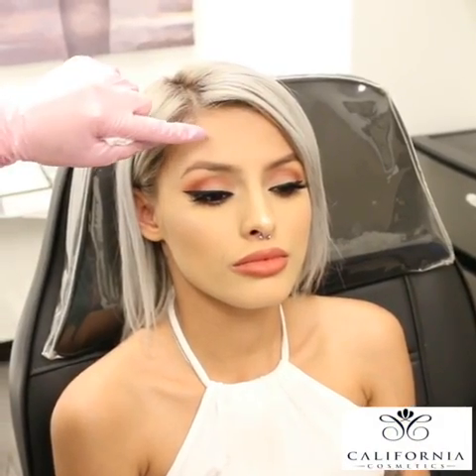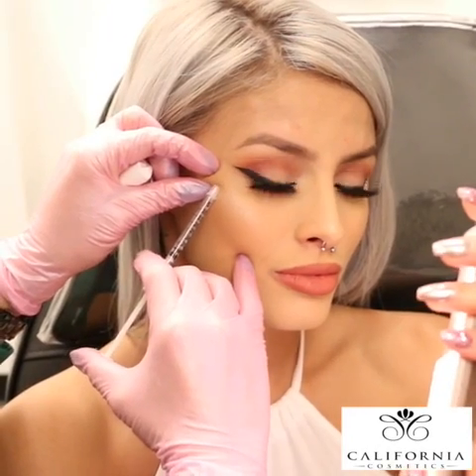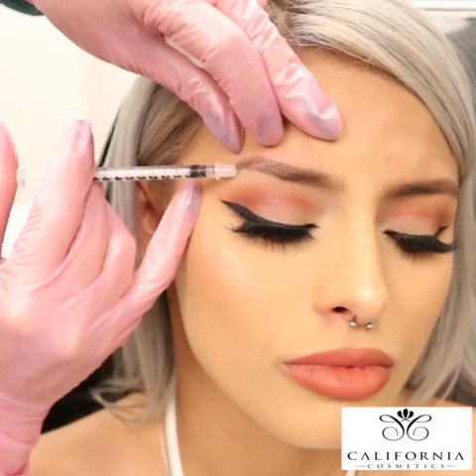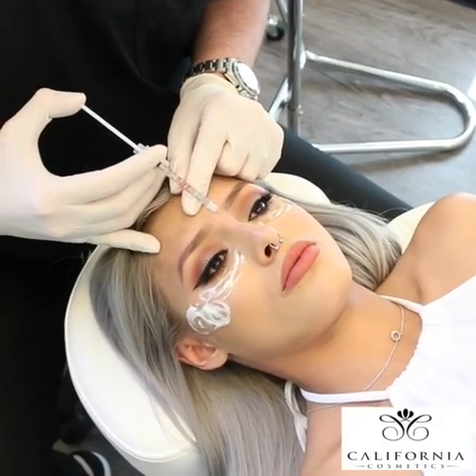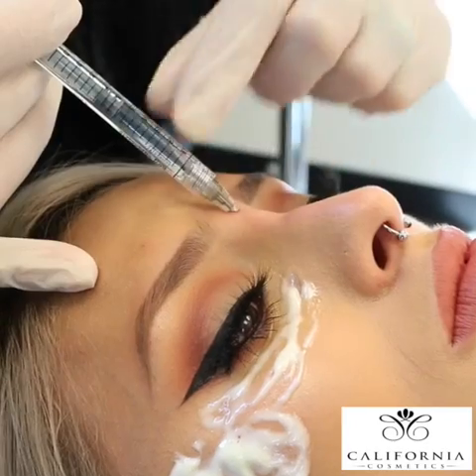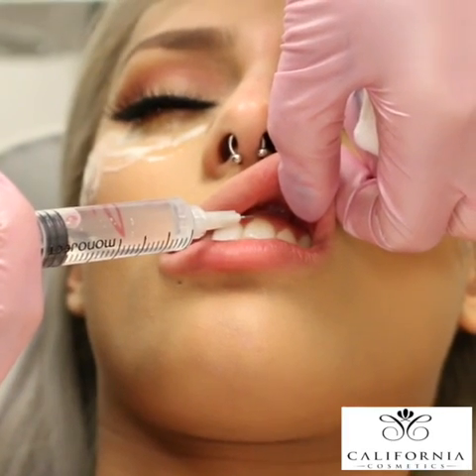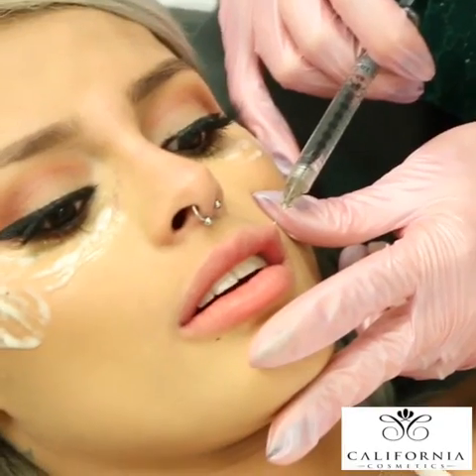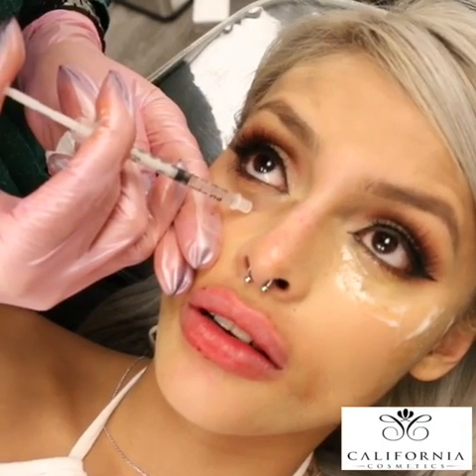Q & A regarding procedures done on Isabel Bedoya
The beautiful and talented @itsisabelbedoya indulging in non-surgical facial treatments. Even though she is gorgeous she had a few insecurities she wanted to deal with. Becoming a better version of yourself doesn't mean you change your face, it only means you're enhancing it!